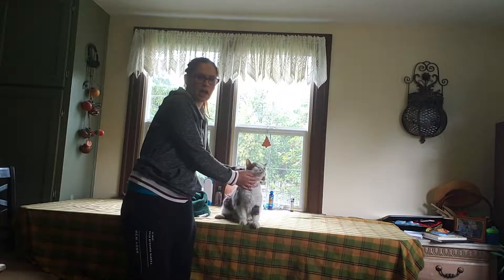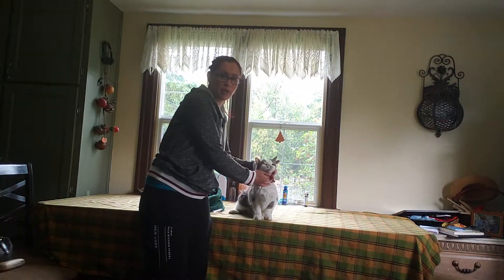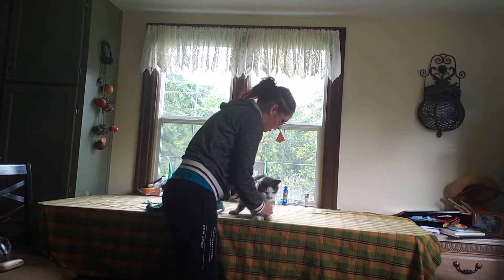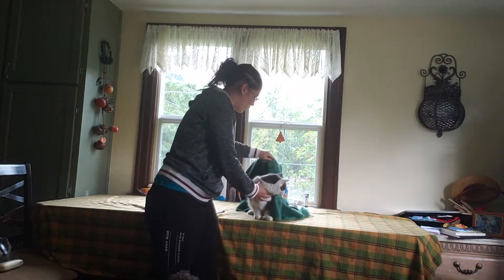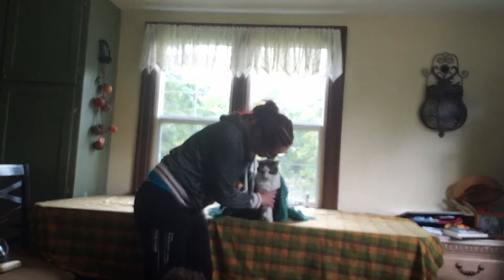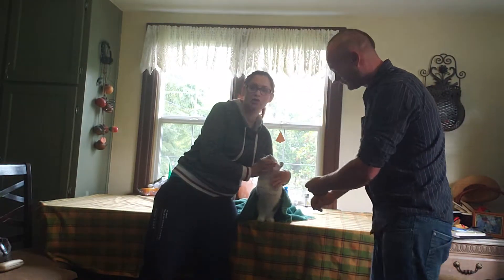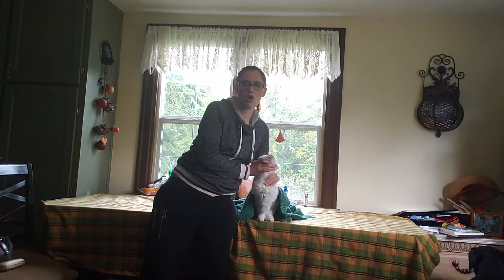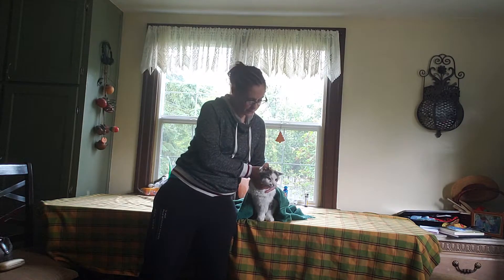Sternal recumbency jugular venipuncture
How to restrain a cat in sternal recumbency or sitting position for a jugular blood draw.